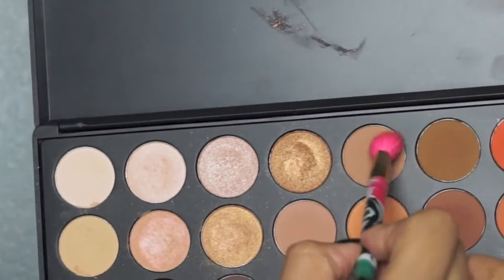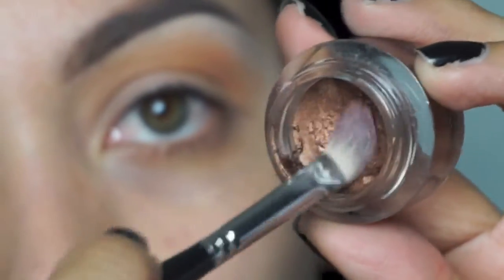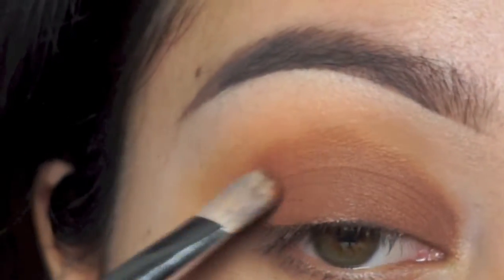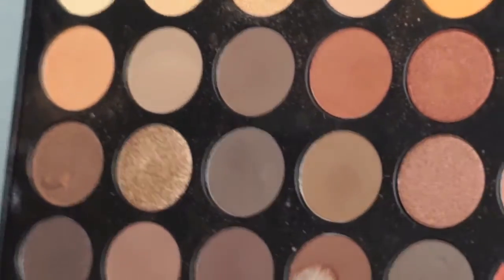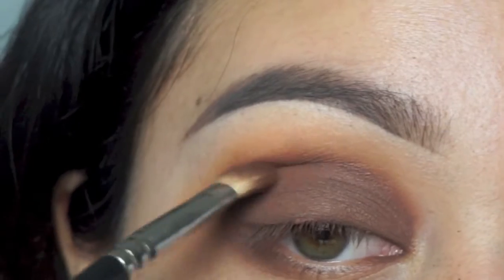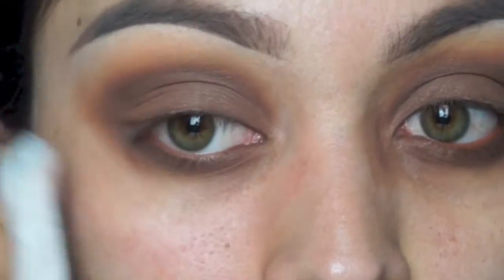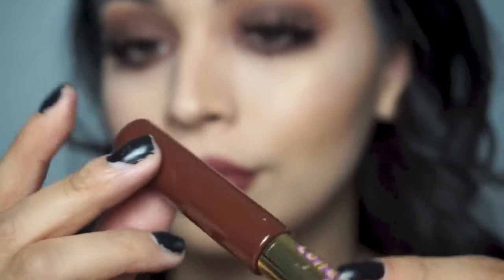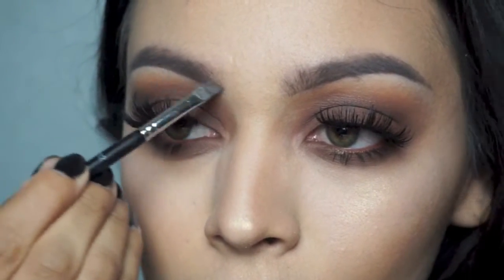Brown Smokey Eyes |TheFashionMess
Hello Everyone! :)

Products Mentioned:

Eyes:
Morphe 35 O Palette
Lashes Ardell Double Up #203
NYX Lip Pencil in Mohagany
Mac Melon Pigment
Lonely Planet Liquid Lipstick in STARR